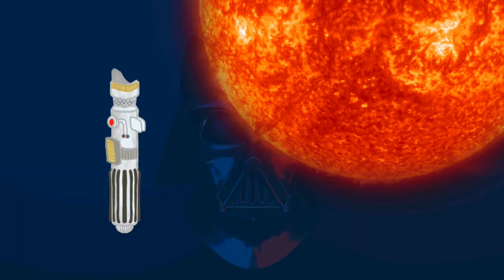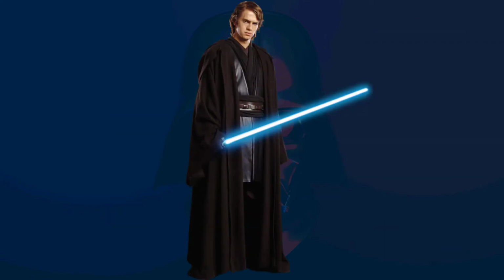Mr. Underwood's Episode 17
Today's a very special day where we will talk about the four states of matter (and Star Wars 😁)